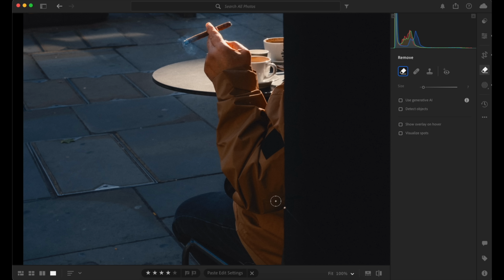How To Get Clean Photos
BOOKS:
Everything I know about photography in a book.

PRESETS:
These presets are my starting point for all photo edits.

CAMERA GUIDES:
Learn how to use your camera like I do.

ZINES:
See unpublished photos from all my trips.

NEWSLETTER:
A concise summary of everything I share across all platforms and discounts.

Gear reviews, travel guides, tutorials and more.

CHAPTERS:
00:00 - Intro
00:50 - Environment
02:15 - Lens
03:15 - Light
05:20 - Composition
07:08 - Colour
07:45 - Editing